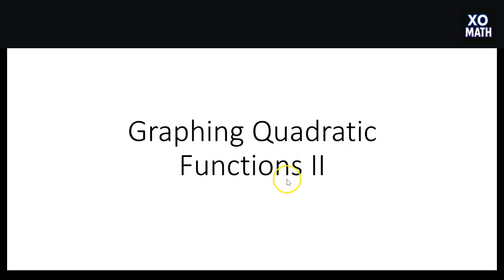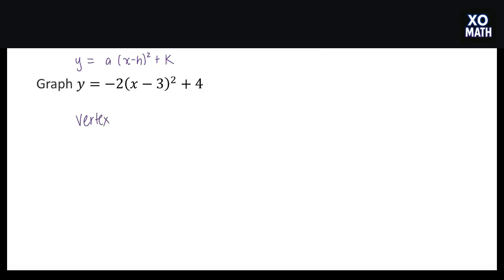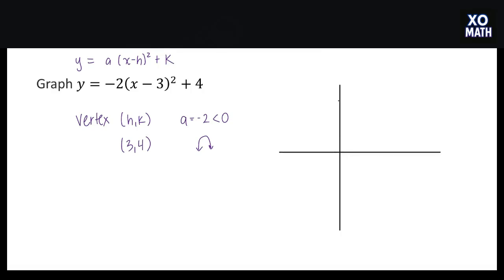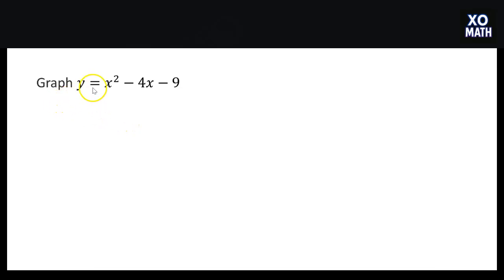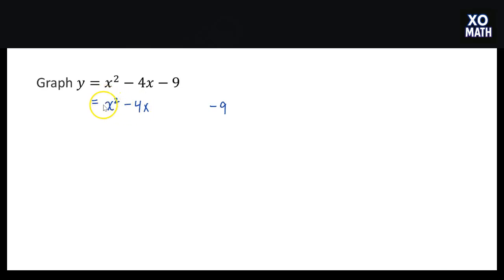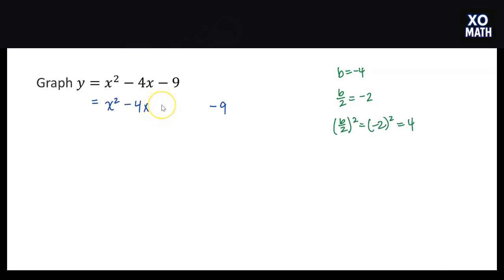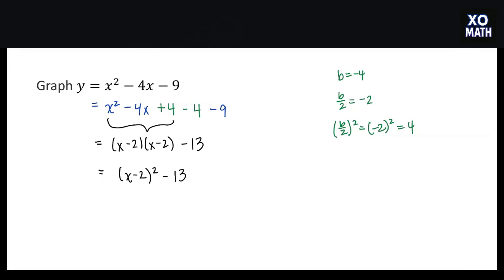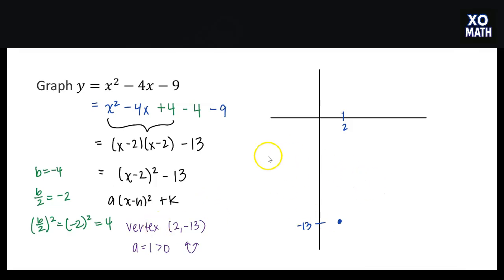Graphing Quadratic Functions using the vertex I Step by Step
In this graphing refresher lesson, we walk through how to graph quadratic functions step-by-step, starting with vertex form and completing the square. Learn how to quickly identify the vertex, axis of symmetry, direction of opening, and sketch a parabola without a calculator. We'll explore both forms:
• Standard form (y = ax² + bx + c)

You'll also see how to complete the square to rewrite a quadratic and find the vertex when it's not given. Perfect for Algebra 1, Algebra 2, or anyone reviewing quadratic graphs for the SAT, ACT, or college algebra courses.